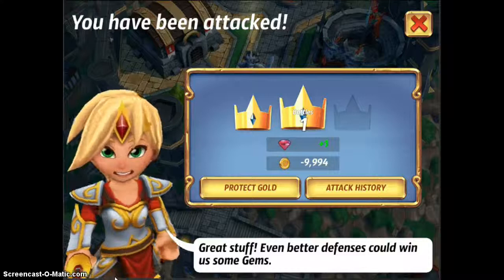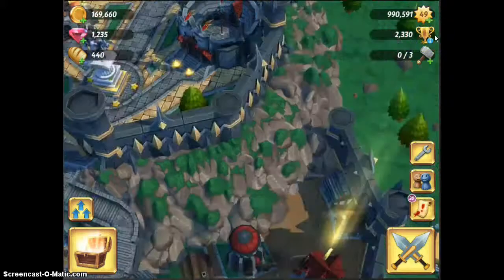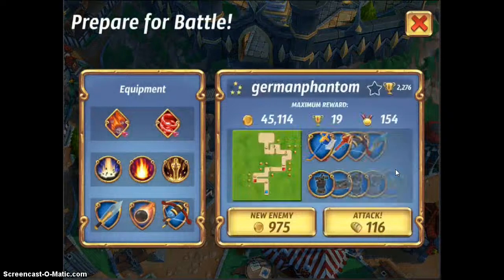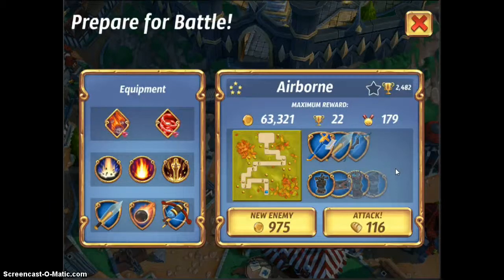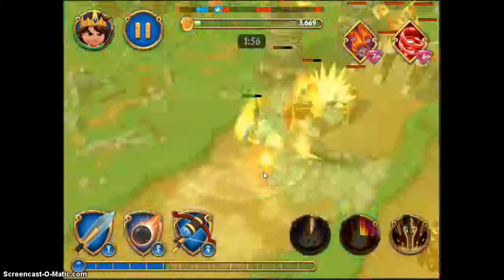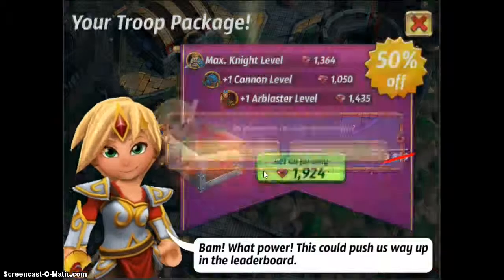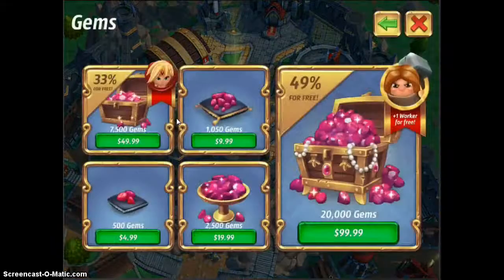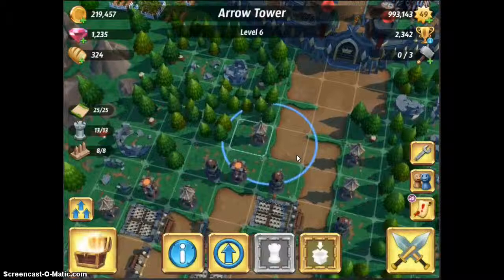Royal Revolt 2 #3 Trophy Push and big update info!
Today they dropped the huge update and I examine the changes for you and show you 1 attack in our trophy push series and we end up at 2342 trophies at the end.